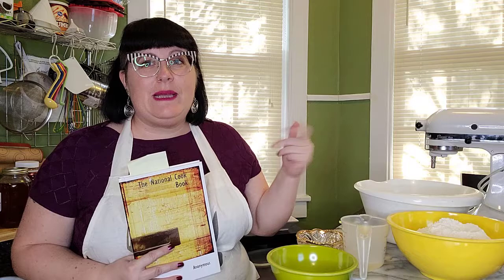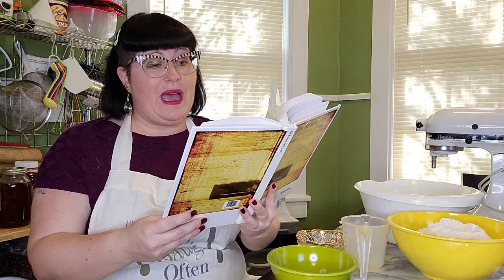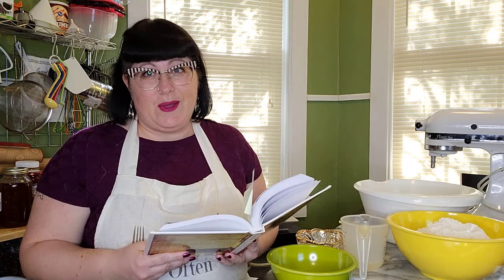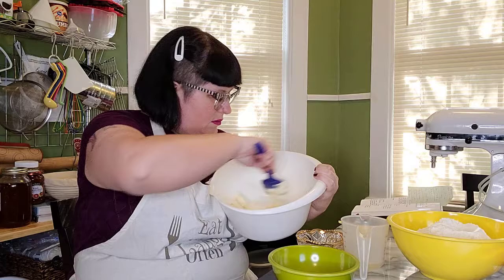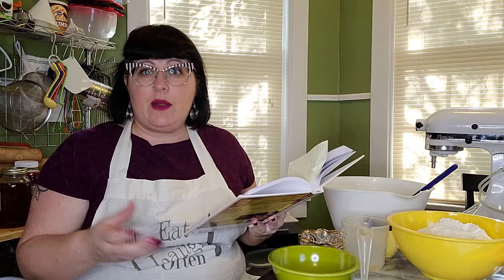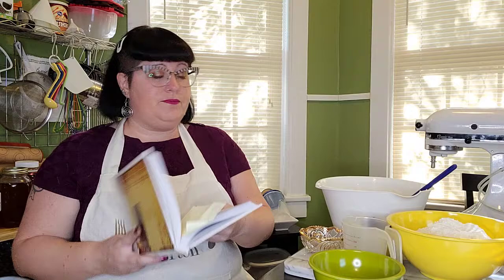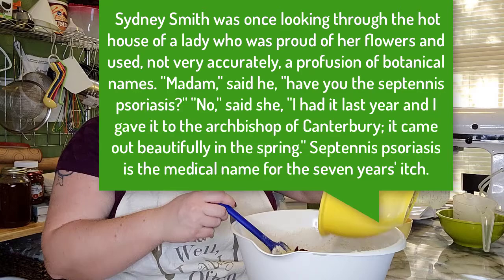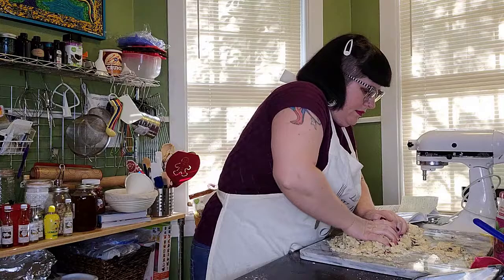Historical Baking: Episode 3 - German Cakes and How to be a 1860s Housewife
In this video I explore another recipe from the 1856 edition of The National Cookbook by Hannah Mary Bouvier Peterson. You can find a copy of the cookbook (this link takes you directly to this recipe)

I'm also looking at her other cookbook, The Young Wife's Cook Book (link below), that tells us some fun anecdotes about how to be a good housewife in 1860 and household recipes.

Original Recipe:

393. German Cake

Three-quarters of a pound of butter,
One pound and a half of sugar,

Four eggs,
Two pounds of Flour,

One tea spoonful of nutmeg,

Half a wine glass of rose-water,

One pound of dried currants

Beat the butter and sugar together. Whisk the eggs, and add with the other ingredients. Roll out the dough in sheets, cut them in cakes with a tin cutter or the top of a tumbler. Bake in a moderate oven.

Modern Recipe:

1 1/2 stick (170 g) Butter, softened

1.5 cups (340 g) Sugar
2 Eggs (100g) whisked

1/2 tsp Salt
4 cups (700g) all purpose flour
1/2 tsp nutmeg
1/2 cup rosewater
1/2 lb (225g) currants
Preheat the oven to 350. Mix the butter, sugar, and salt until fully combined. Add the eggs and rosewater and mix until fully combined. Add flour, nutmeg, and currants and mix until a smooth dough. Roll out to about 1/3 inch (1 cm) thickness, cut into circles with a cookie cutter or glass, about 3 inches. Bake for 11-13 minutes.